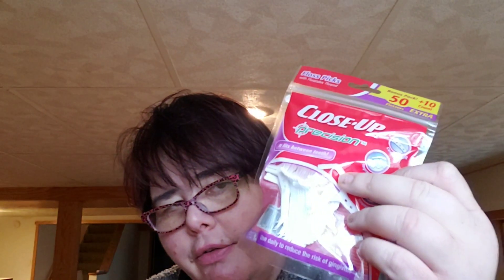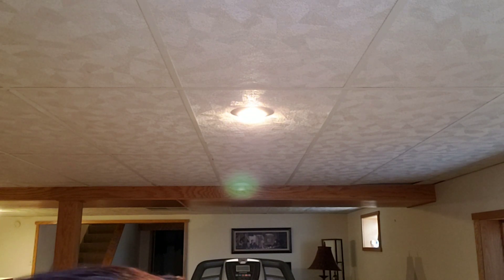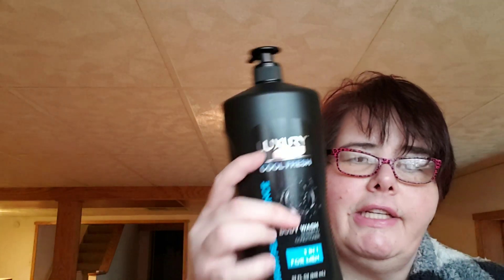Small Dollar Tree Haul